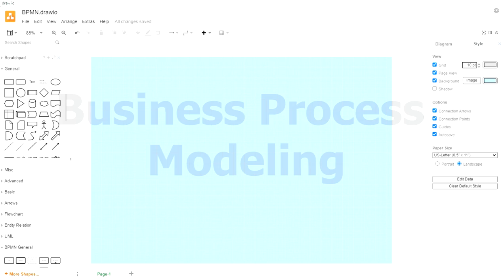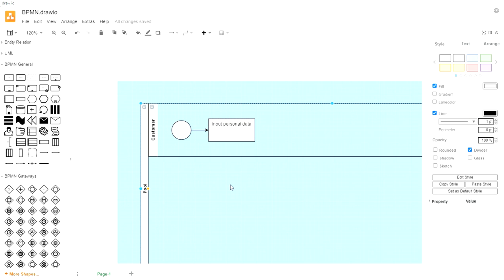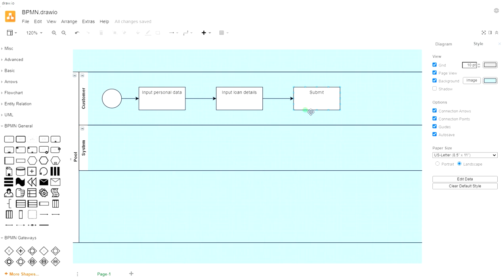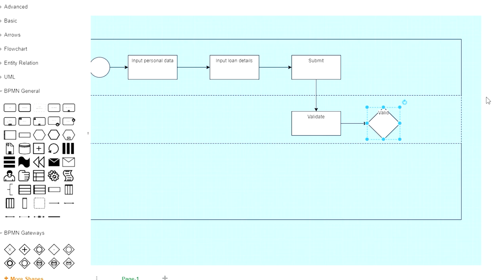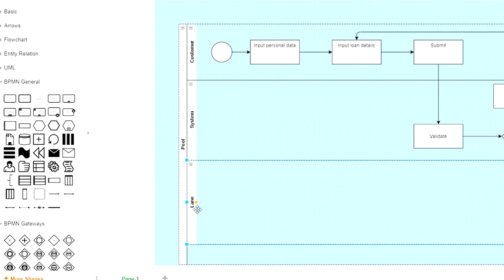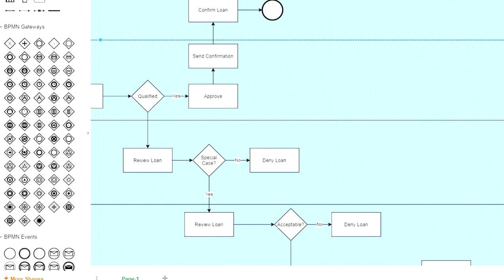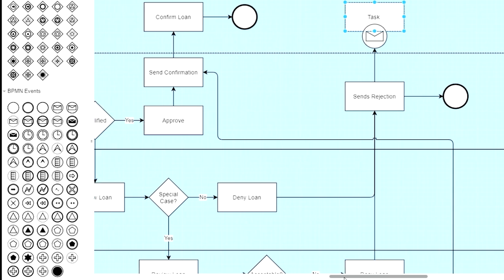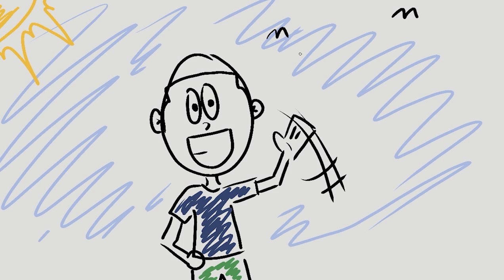Business Process Modeling BPMN Basics Tutorial with Draw.IO (Free Visio Alternative)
Walkthrough of the basics of business process modeling with a realistic example using Draw.IO which is completely free software that you can use in the cloud (& connect to Google Drive, OneDrive, & more) or download a desktop version (Windows & macOS)

Ready to make the transition into business analysis? Do you want to be able to produce high-quality BA deliverables that get results? Come train with me

To see a video response to your longer questions

If you have a more personal/specific question and want a personal direct response (may still anonymize and post make a video to respond) use Facebook messager

Video Production
- Windows Default Screen Recorder
- Samson Meteor Microphone